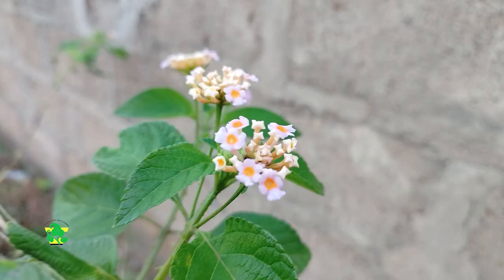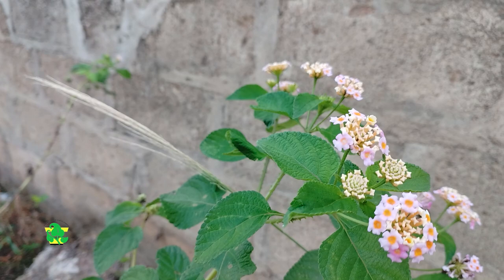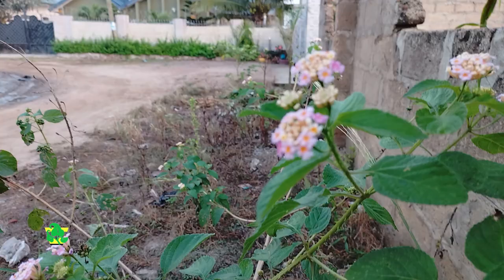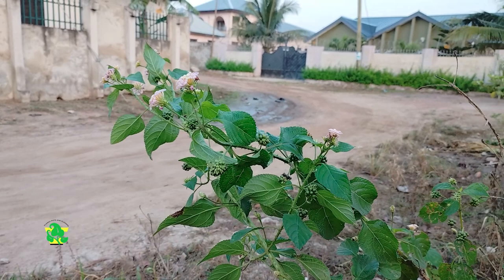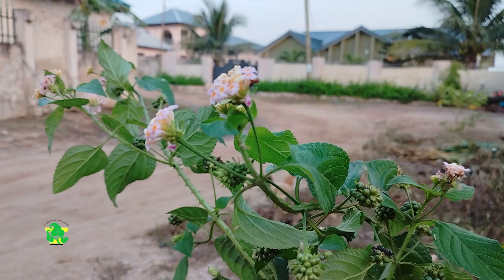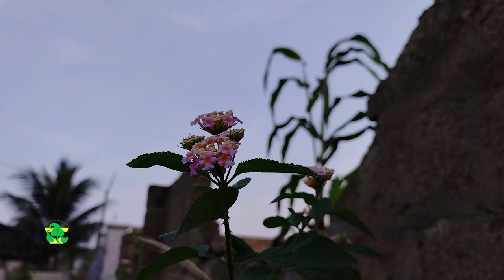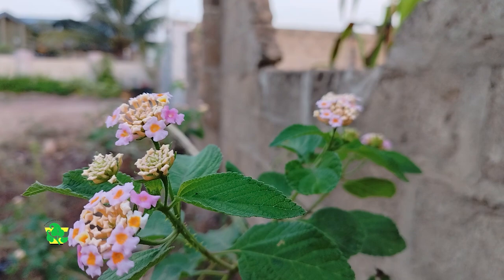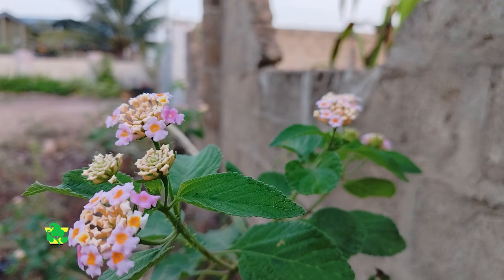AMAZING MEDICINAL BENEFITS OF THE LANTANA CAMARA PLANT (ANANSE DOKONU)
The LANTANA CAMARA PLANT (Asanse Dokonu) is so common that it can be found almost anywhere within our surroundings. I'm quite sure that you have seen this beautiful plant somewhere in your neighborhood, a friends home or even yours. And no, it is not for beautification and landscaping only.

This beautiful ornamental shrub also has amazing medicinal and health benefits. Watch this video and be amazed what both the leaves and flowers of this commonly found plant can do for you and your family!!!